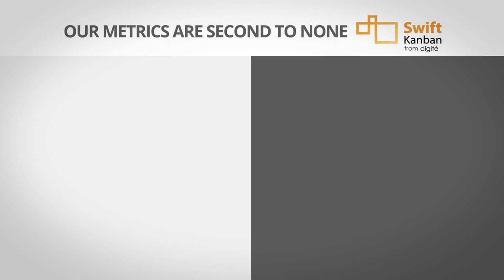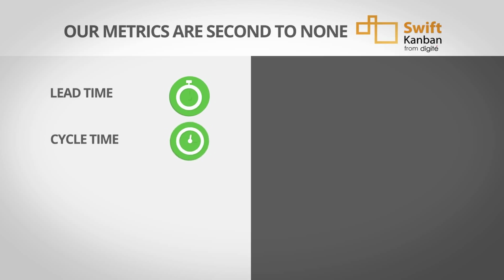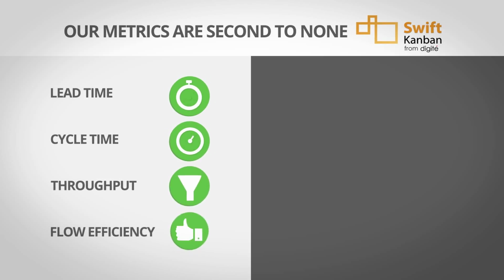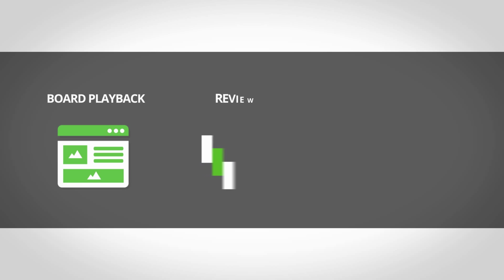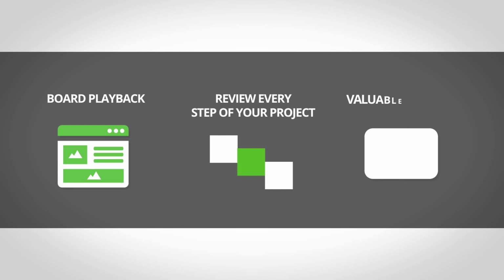SwiftKanban - The most Powerful and Intuitive Visual Management Kanban Software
A brief 90 second introduction to how SwiftKanban helps eliminate bottlenecks and improve your team's productivity.